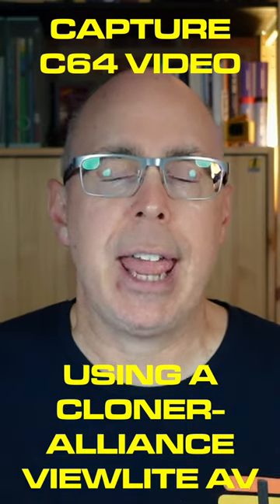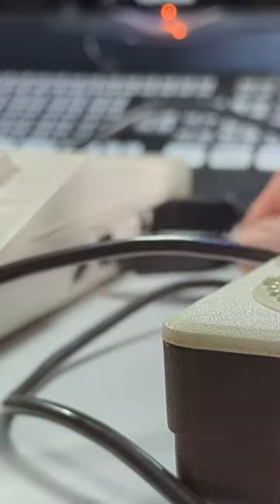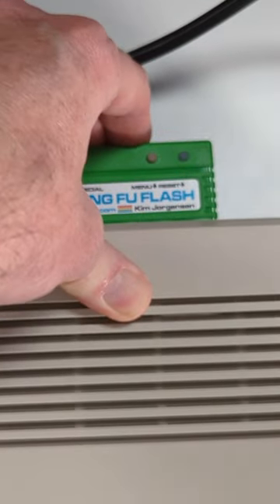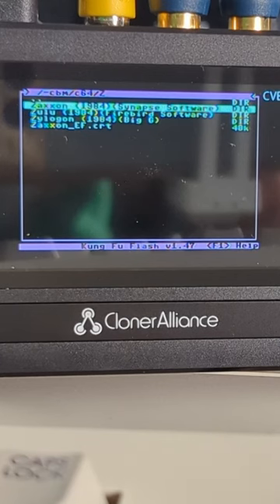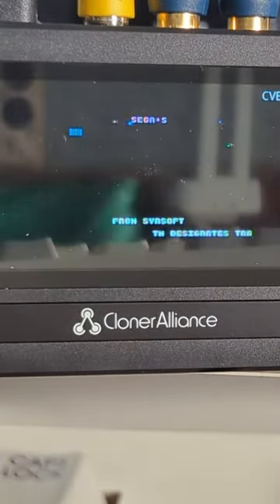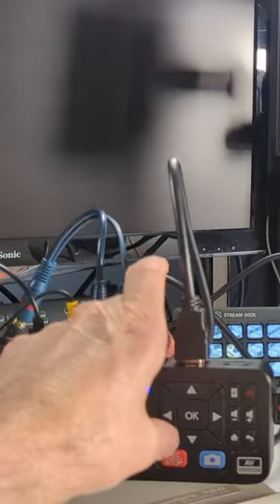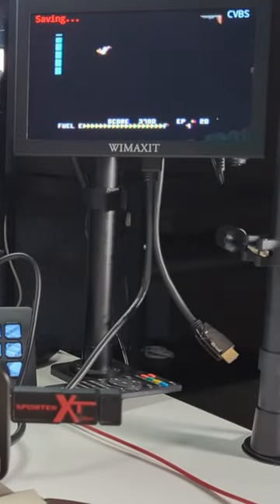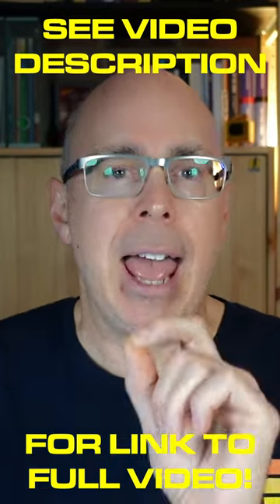🕹️️Capture Commodore Computer Games Using the ClonerAlliance VIewLite AV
The @ClonerAlliance ViewLite AV is the perfect addition to your retro computing workbench and here's how you can easily capture video from a Commodore 64, 128, Plus/4 or any other retro computer with composite or S-video output. See the full video at:

🎥️ ClonerAlliance ViewLite AV
📼️ ClonerAlliance Box Pro
📺️ Wimaxit Portable HDMI Monitor
🕹️️Hyperkin Trooper Controller (US) (UK)
👾️ Hyperkin RetroN 77
🎮️ Hyperkin Ranger Controller

🐘 Mastodon: mastodon.social/@stevencombs

Executive Producers:
Boba Fett, Gürçe, Jamie's Hack Shack, Mindrail, Mislav Krleža